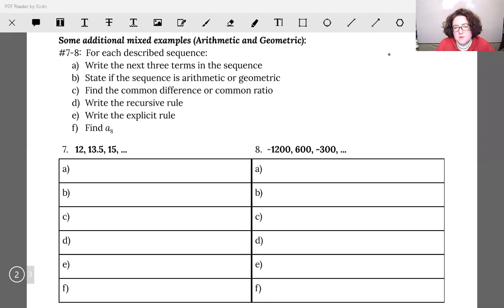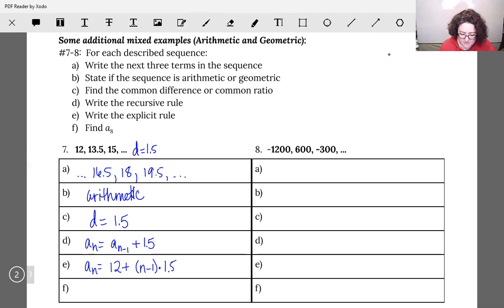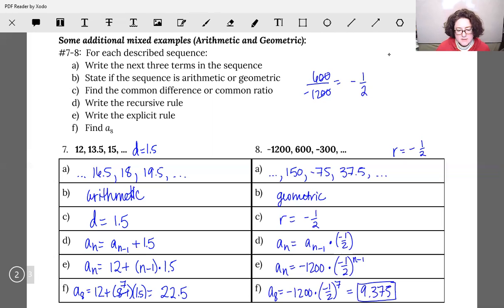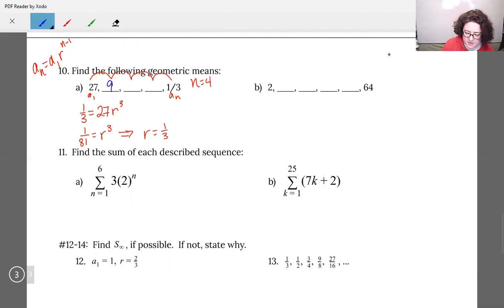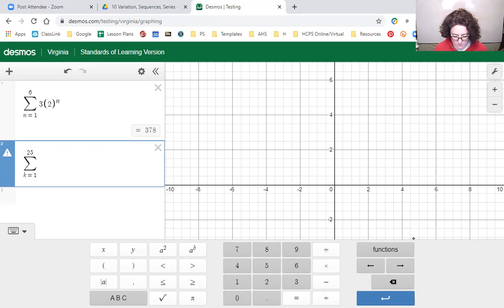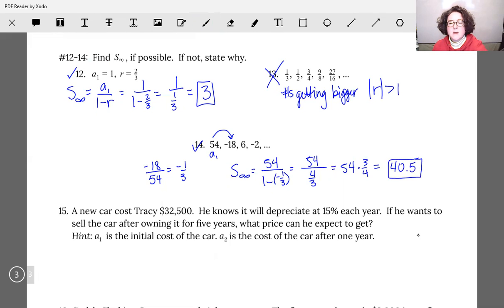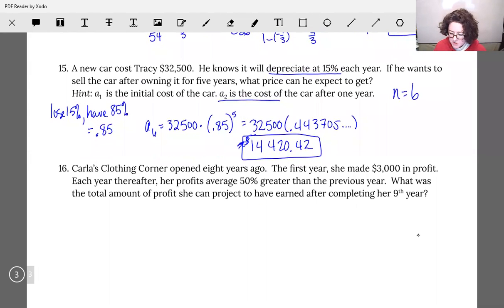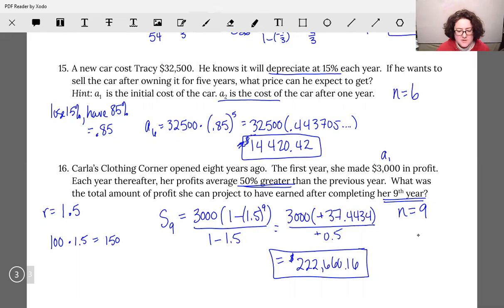10-4 Mixed Examples